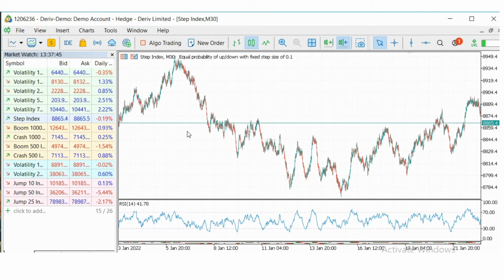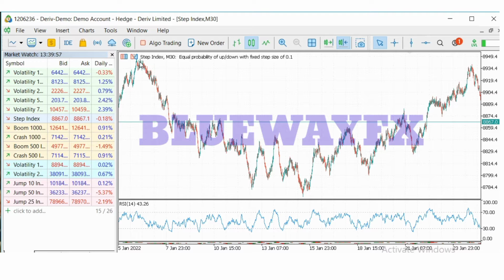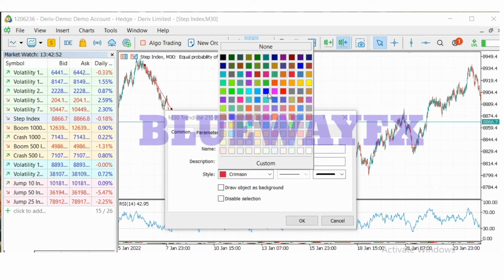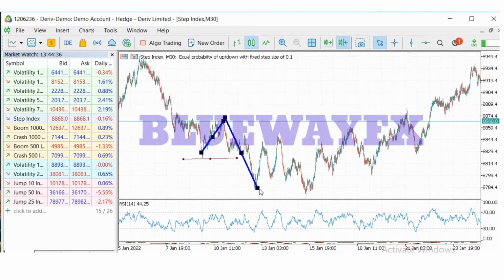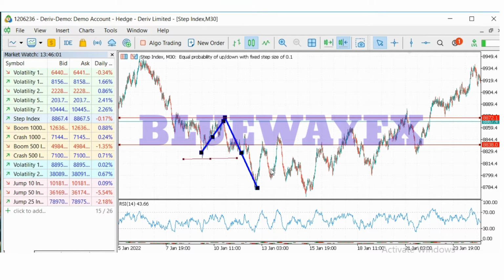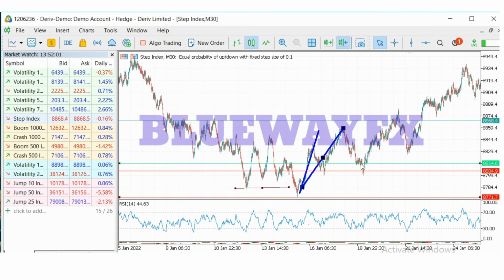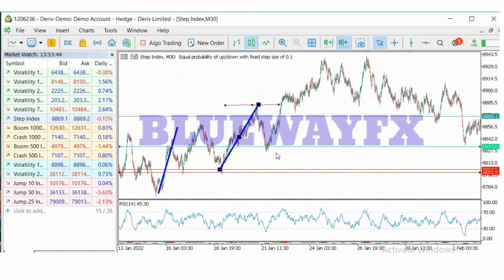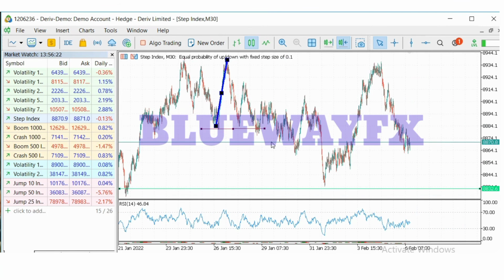All strategy works vol 2 if you understand how to use RSI this way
I don't criticize any strategy for all strategy work if you understand this Secret

BLUEWAY FX always give you the live signal

all forex strategy work

Note;this is valid live signal... Call..
This setup will only be valid few days. Always apply proper risk management on your trade